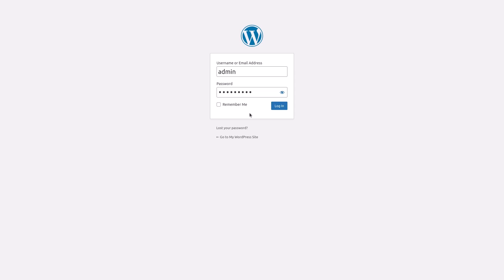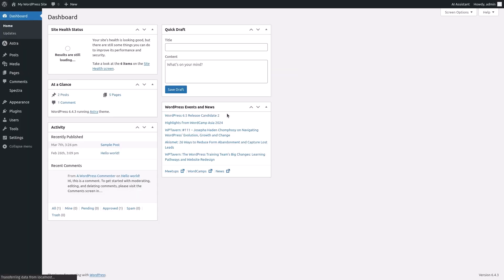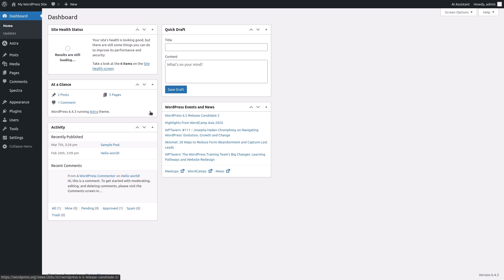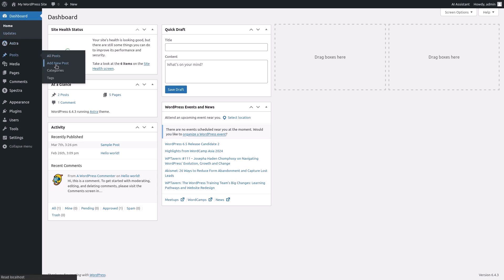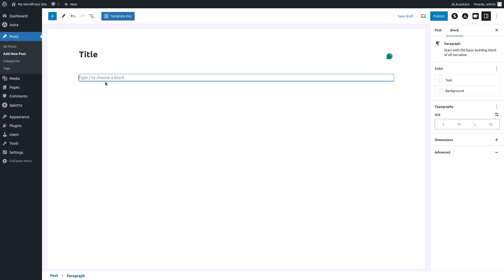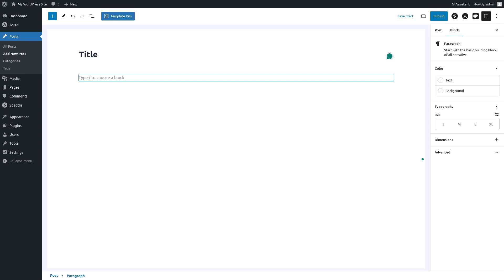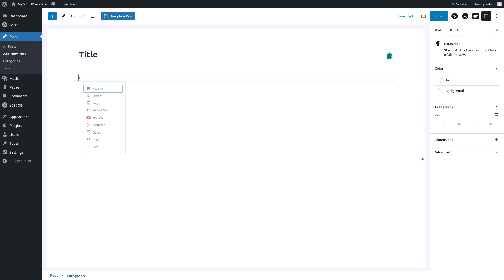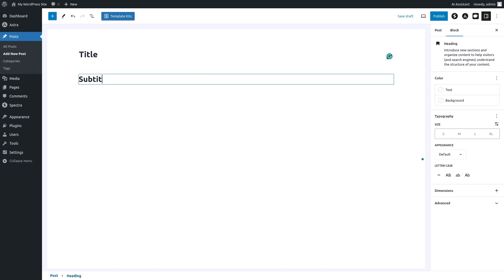How to Add Sub Headings In WordPress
Learn how to add headings to your WordPress posts for better readability.

In this quick tutorial, we'll show you how to add headings to your WordPress posts.

Headings are crucial for creating organized and readable content. They also help search engines understand your post structure.
This video covers:
Creating a new post
Adding different heading levels (H1 to H6)
Using headings to improve readability and SEO